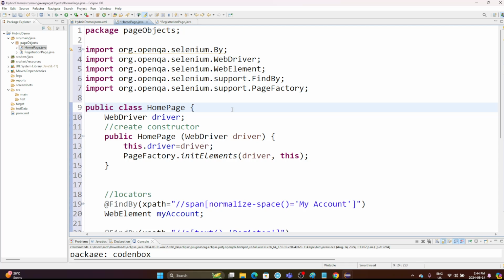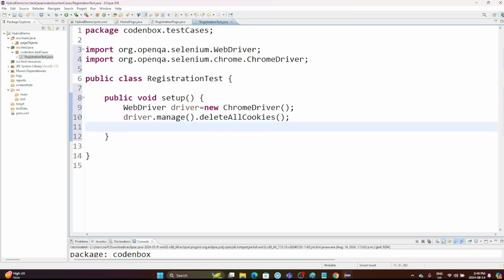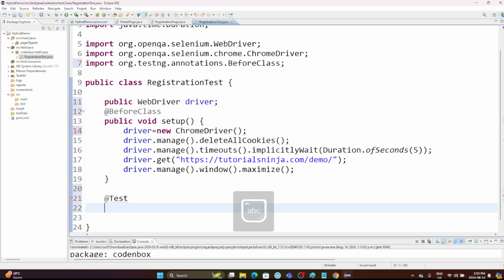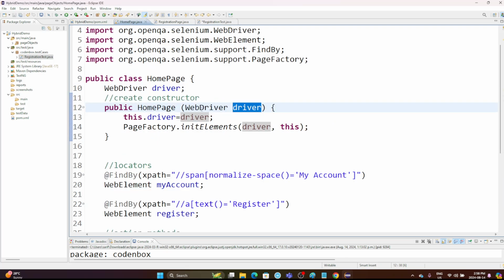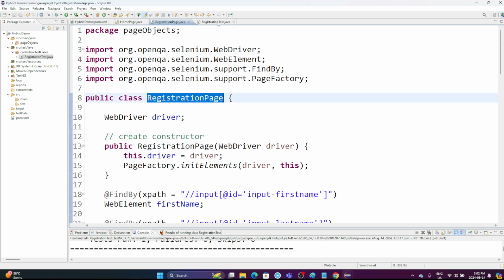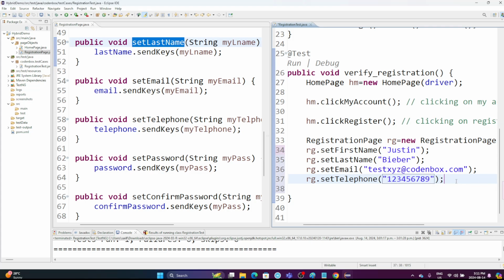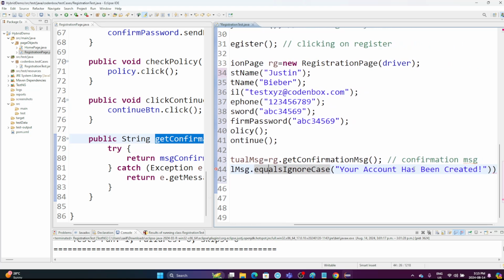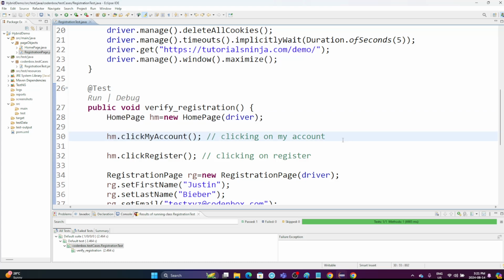Session 64: Selenium-Hybrid Project | Create Test Cases for REAL Hybrid Project!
+ Frameworks in Selenium
+ Create a REAL TIME Hybrid  Project in Selenium

- A test automation framework is a set of concepts, rules and best
 practices which can follow in a systematic way to achieve the
 desired results. In other words, it’s a way to organize automation
 project’s files/folders in a structured manner so that everyone
 follows the same standard in an organization.
 Example, in a project we will have files as: page object files, test
 files, base files, test data files, utilities files, log files, screenshots,
 xml and so on

 There are main 2 types of automation framework as :
 ● Built-in :TestNG, Junit, Cucumber, robot etc..
 ● Customized:
              ✅ Modular
              ✅  Hybrid Framework etc..

Note: If you are not satisfied, the courses come with a 30-day money-back guarantee, no questions asked.🙏